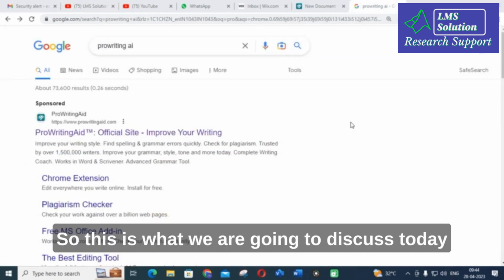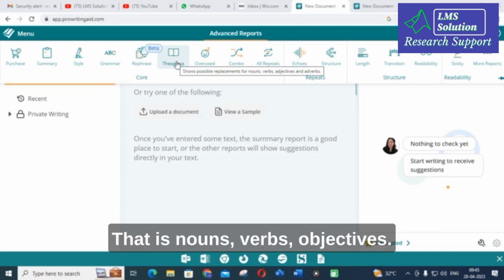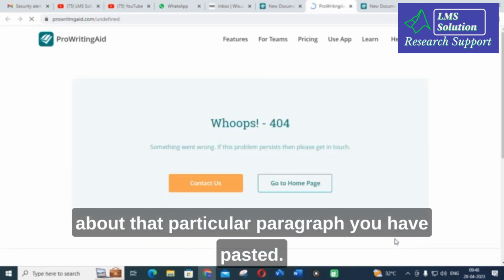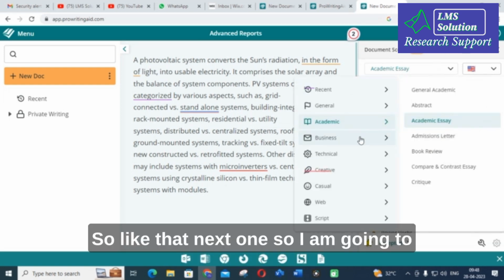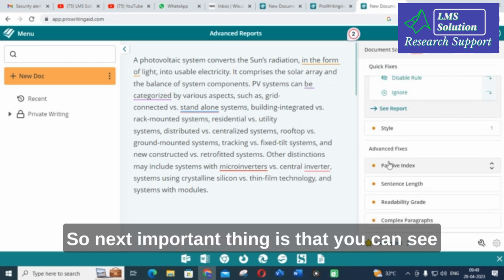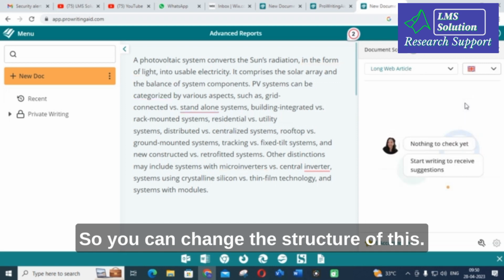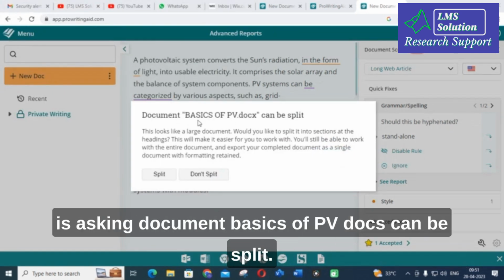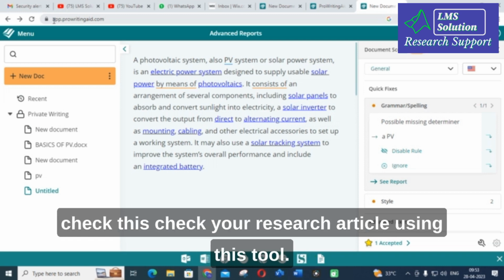Correct Research Paper Grammatically using AI Tool|Prowriting Aid| Rephraser|Plagiarism free content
LMS AI Monthly Plan : Rs.99 / $1.2
LMS AI Quarterly Plan : Rs.199 / $2.4
LMS AI Half-Yearly Plan : Rs. 499 / $6
LMS AI Yearly Plan: Rs.999 / $12

Pricing:
1. Plagiarism checking Up to 50 pages - ₹49
2. Plagiarism checking more than 51 to 100 pages - ₹99
3. Plagiarism checking more than 101 to 150 pages - ₹149
4. Plagiarism checking more than 151 to 200 pages - ₹199
5. Plagiarism checking more than 201 to 300 pages - ₹249

1. MATLAB modelling of Solar PV cell and Solar PV Array Using a mathematical equation.
2. How to find I-V and PV Characteristics of the modelled solar PV array in MATLAB.
3. MATLAB Implementation of Maximum Powerpoint Algorithm for solar PV array with a stand-alone system.
4. MATLAB Implementation of solar MPPT charger controller for a solar PV system.
5. MATLAB Implementation of a grid-connected solar PV system.